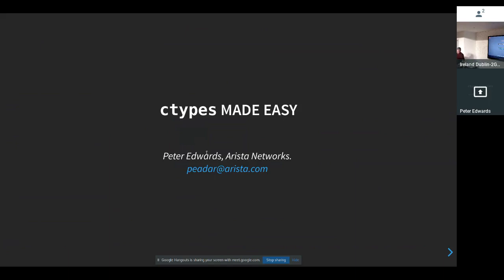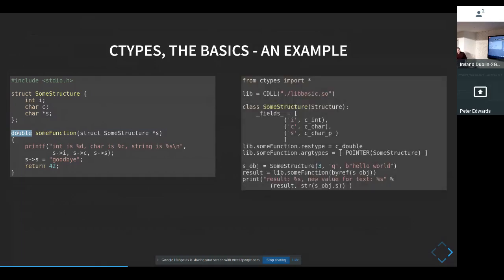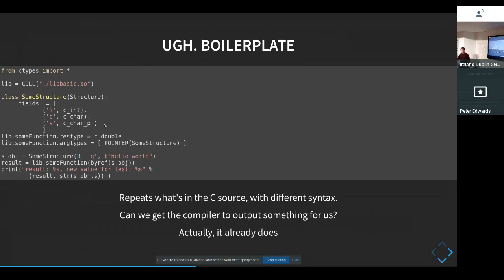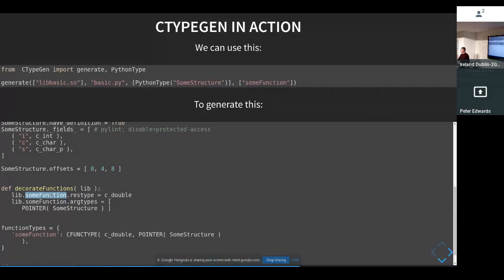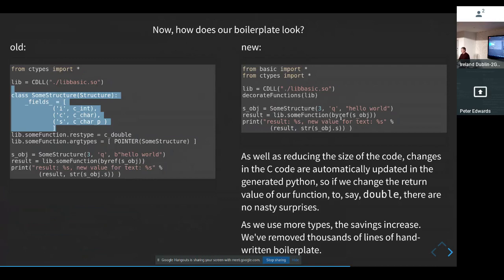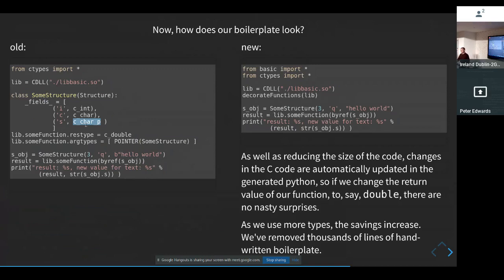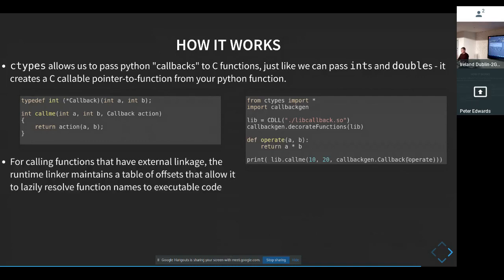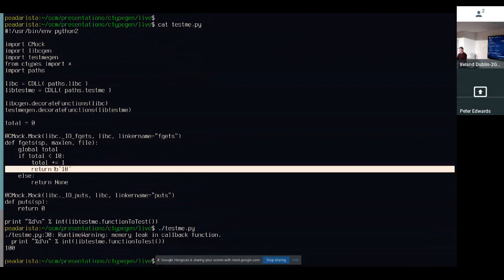ctypes made easy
Talk from Dublin C/C++ meetup (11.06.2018) by Peter Edwards

Abstract: C and Python integration does not have to require a lot of boilerplate code. Peter is going to talk about the basics of ctypes, how it works, what to use it for, followed by an explanation on how to make it really easy with a little help from a handy utility you can use yourself.